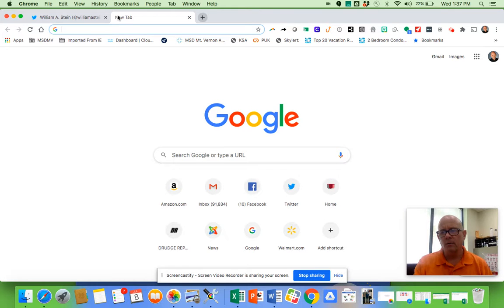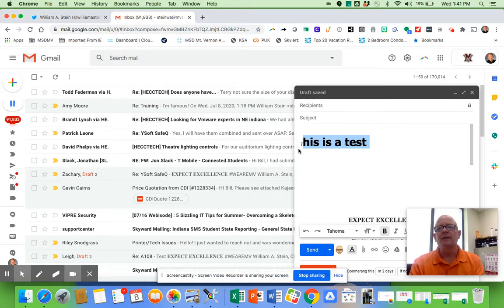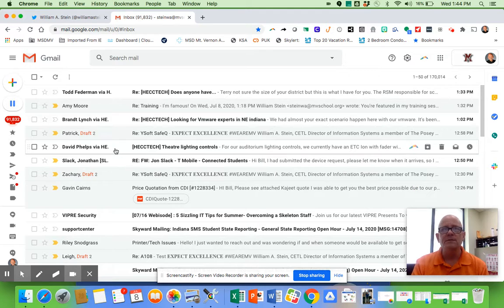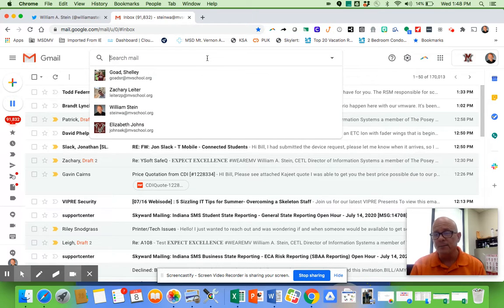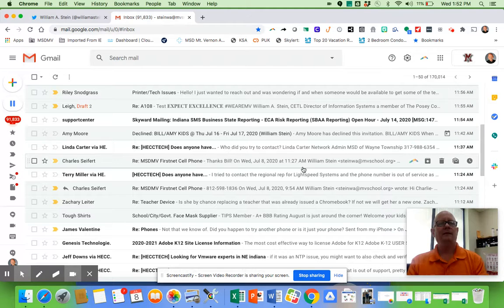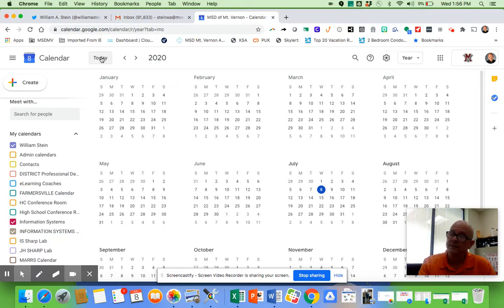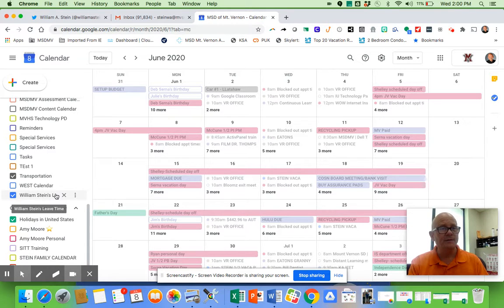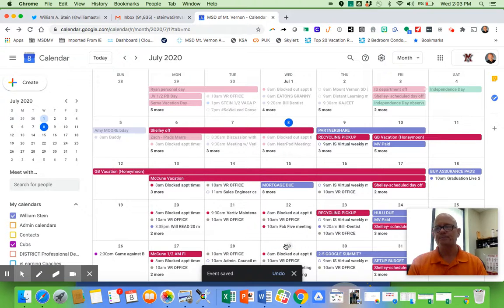Mail/Calendar - Basic Q&A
Basic Skills Mini Lessons- How To for Beginners- Pre-Recorded